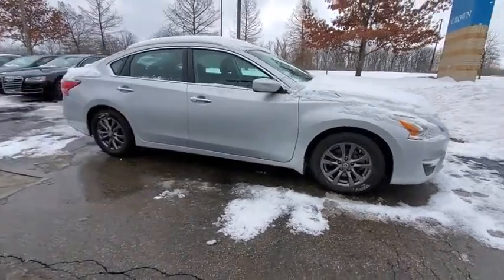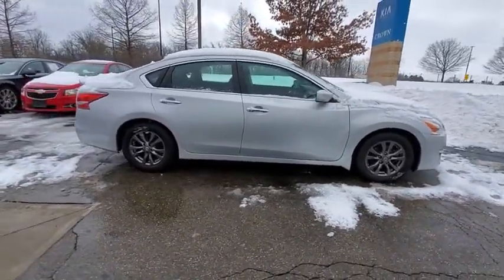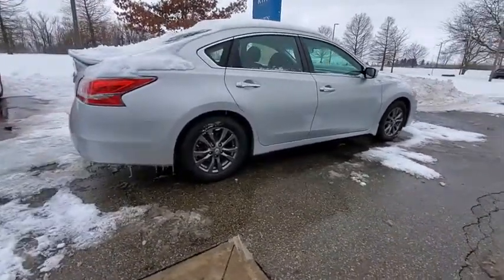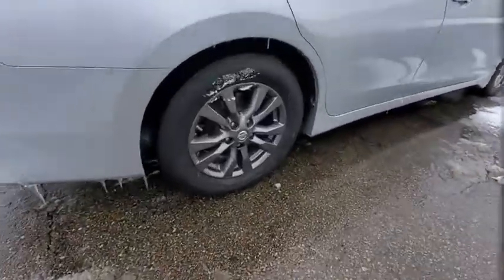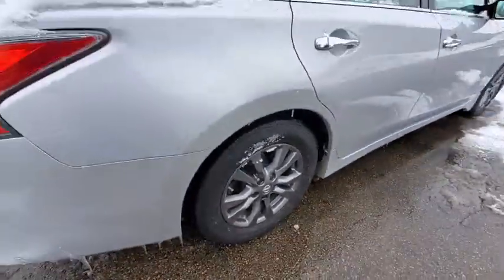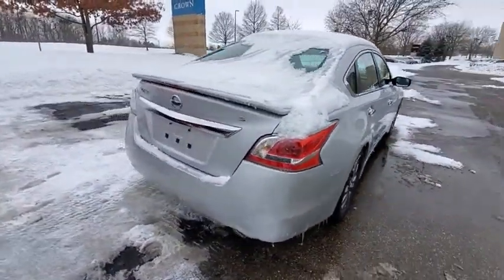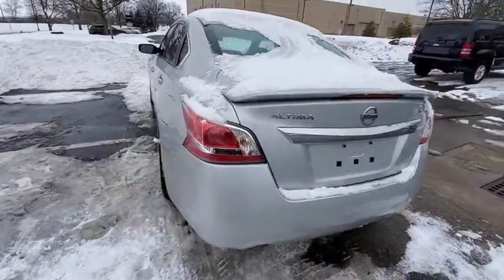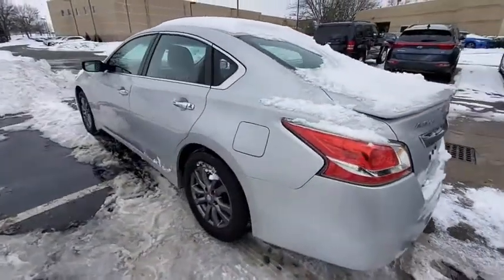2015 Nissan Altima Dublin, Columbus, Delaware, Powell, Westerville, OH FC420942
Brilliant Silver Metallic Used 2015 Nissan Altima available in Dublin, Ohio at Crown Kia of Dublin. Servicing the Columbus, Delaware, Powell, Westerville, OH area.
2015 Nissan Altima 2.5 S - Stock#: FC420942 - VIN#: 1N4AL3AP5FC420942

Priced below KBB Fair Purchase Price! Certified. **BLUETOOTH** **BACK UP CAMERA** **ALLOY WHEELS** 16 Aluminum Alloy Wheels 6-Way Power Driver Seat Cloth Seat Trim Power Driver Seat Package Remote Engine Start Sport Value Package (DISC) Trunk Mounted Spoiler. 27/38 City/Highway MPG Brilliant Silver Metallic 2015 Nissan Altima 2.5 S FWD CVT with Xtronic 2.5L I4 DOHC 16VbrCertification Program Details: CROWN CONFIDENCE PLAN 100000 MILE/LIFETIME WARRANTYbrCrown Confidence Plan LIFETIME Warranty**brbrAwards:br  * 2015 KBB.com 10 Best UberX Candidates   * 2015 KBB.com 10 Most Comfortable Cars Under $30000   * 2015 KBB.com Best Buy Awards Finalist   * 2015 KBB.com 10 Best Sedans Under $25000brbrVisit our virtual showroom 24/7 at crownkiadublin.com or call (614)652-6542.